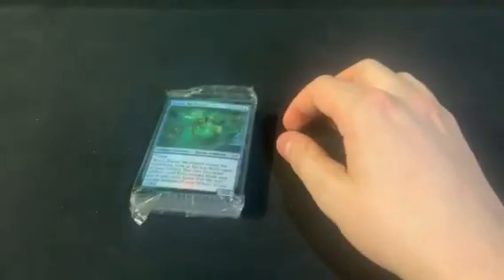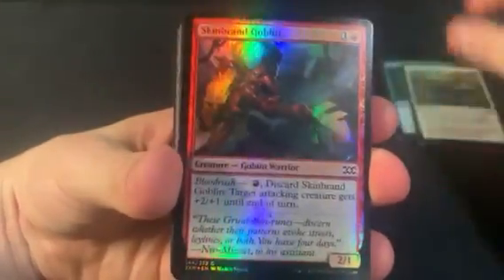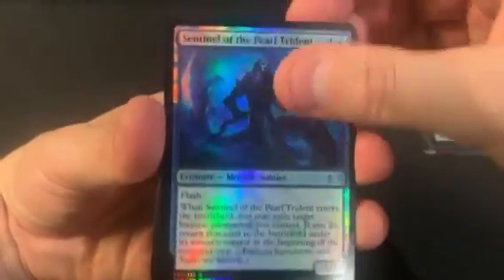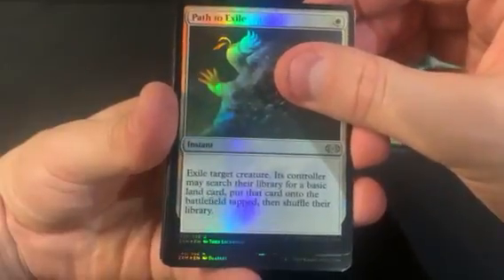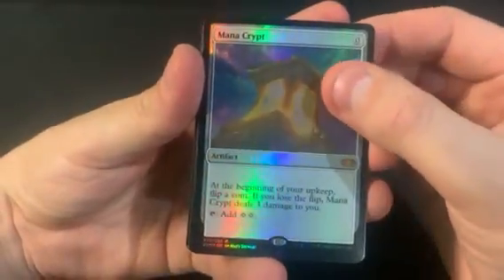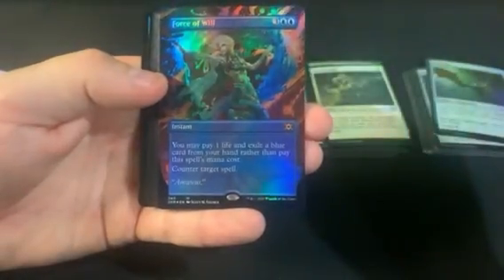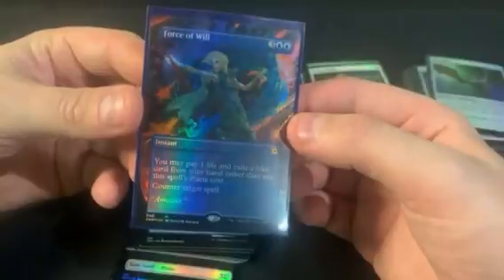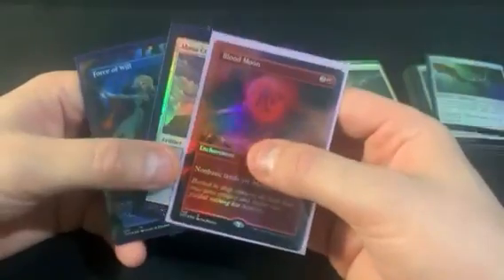Mtg double masters vip #37 epic pull, best yet?